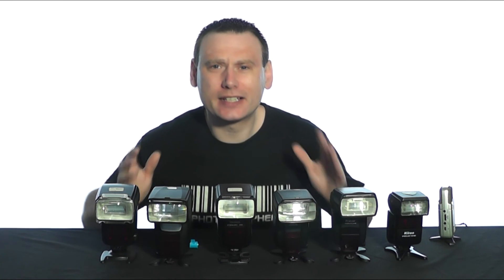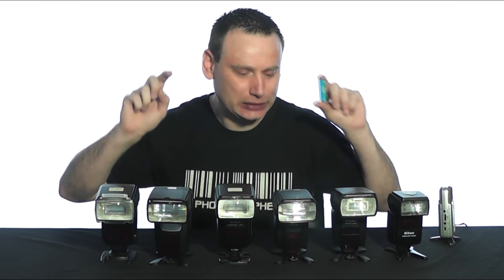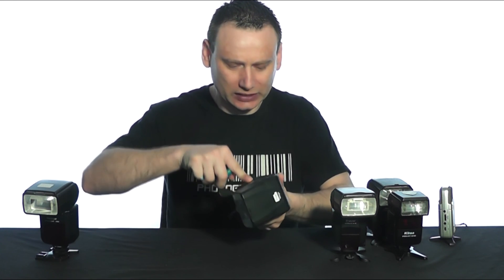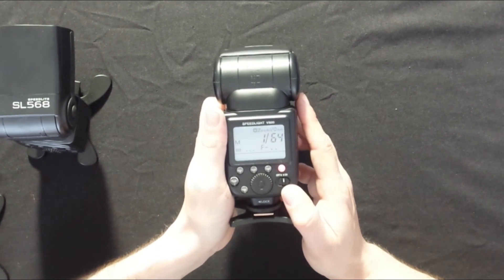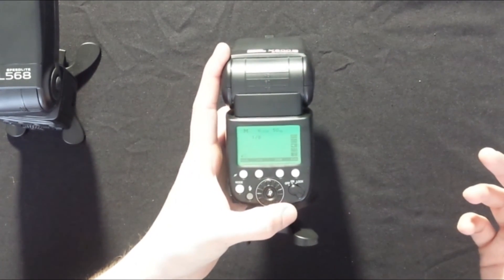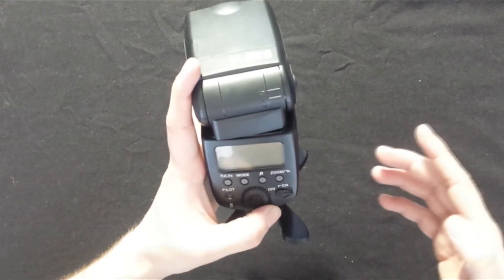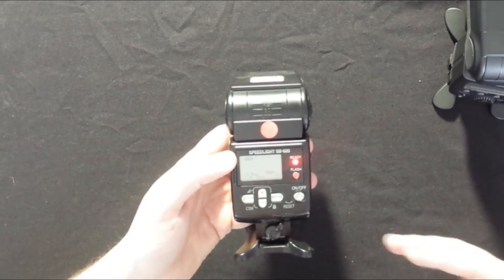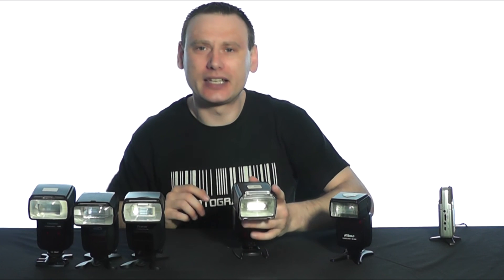Speedlight Battery Experiment ( Low Volt )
Strober does an experiment to see which of his speedlites will power up with with nearly dead rechargeable batteries.